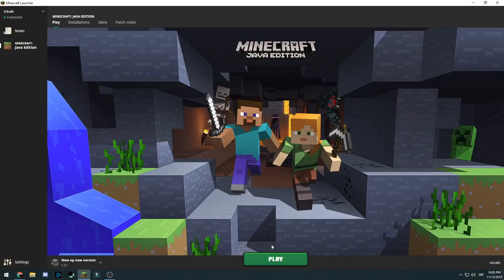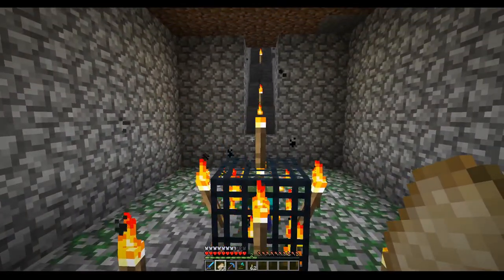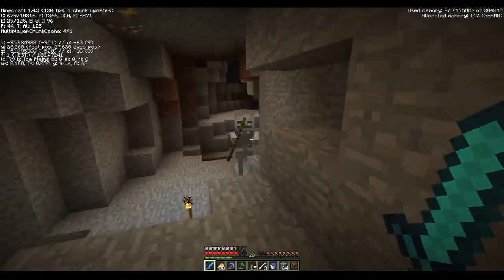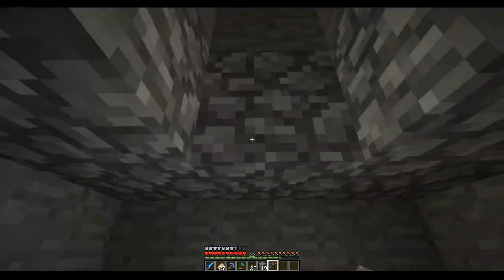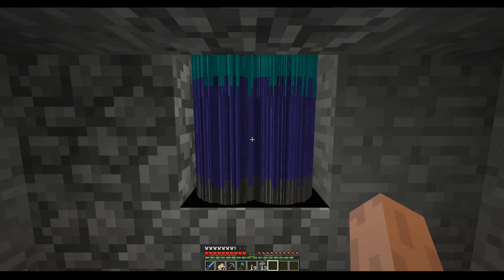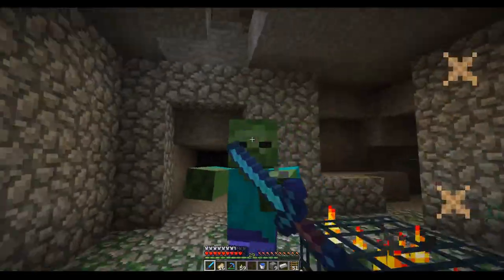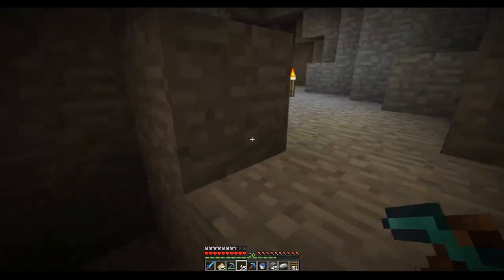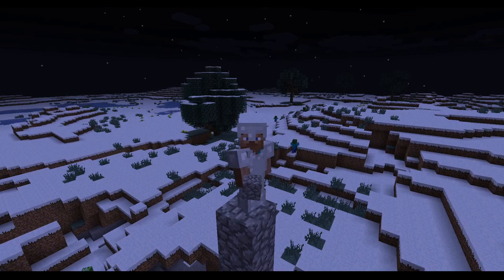Minecraft, But Every Episode Is New Version - 13 (1.4)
Minecraft, But Every Episode Is New Version, let's get this bread gamers!

Our clean survival server: 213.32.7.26:25592

PC specs:
▸ AMD Radeon R9 200 2GB (MSI)

Monitors:
▸ 2x DELL P2213

Storage:
▸ 111GB KINGSTON (SSD)
▸ 931GB TOSHIBA (SATA)

Song:
Approaching Nirvana - Something Limbo